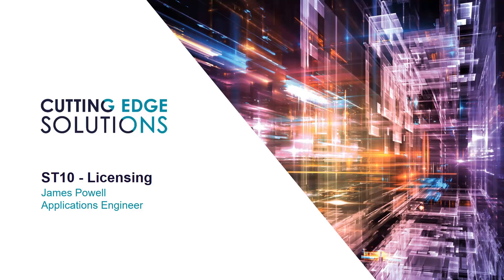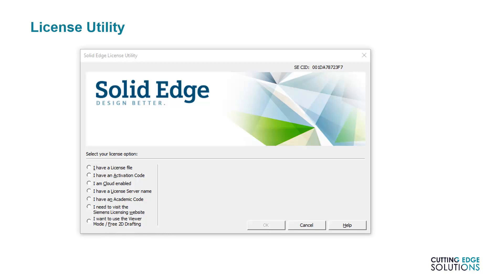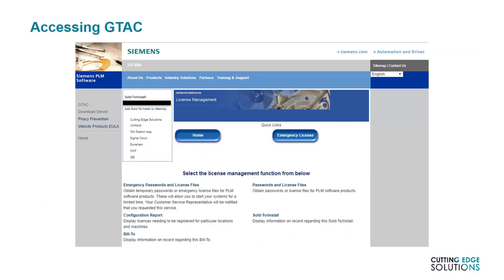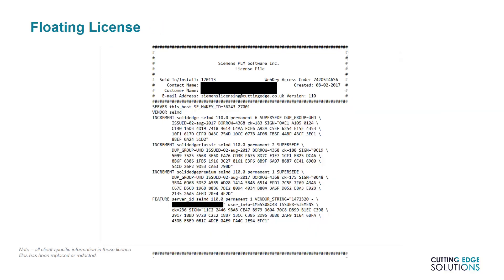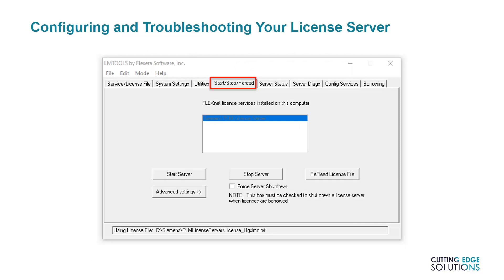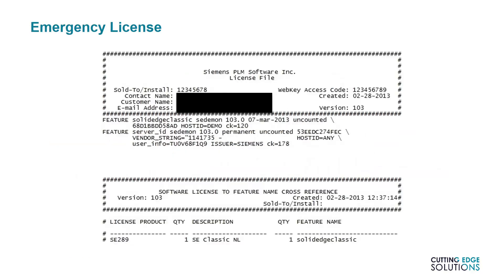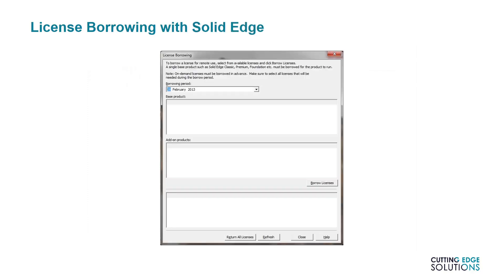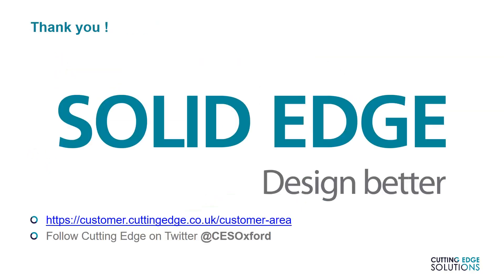EDGECast - Solid Edge ST10 Licensing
This EDGECast episode is a detailed overview of all the different types of licensing available for Solid Edge, plus technical details of exactly how Solid Edge gets its licenses.

If you’re unsure of what kind of licensing is right for your company, trying to connect up to a license server, working out what Home Use licenses are, or wondering how to check how many licenses are available, this episode will answer these questions and more.

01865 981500